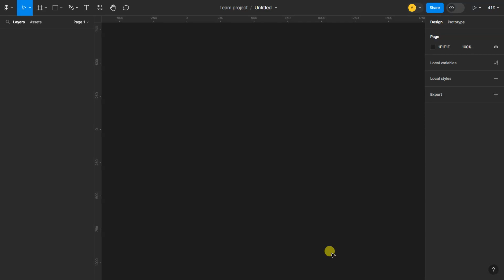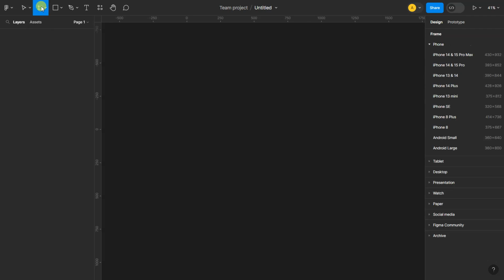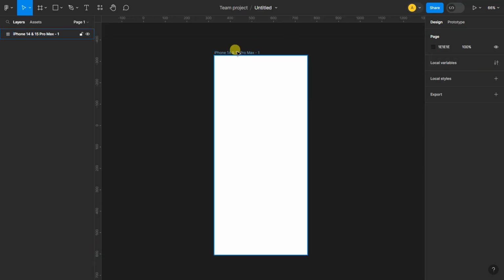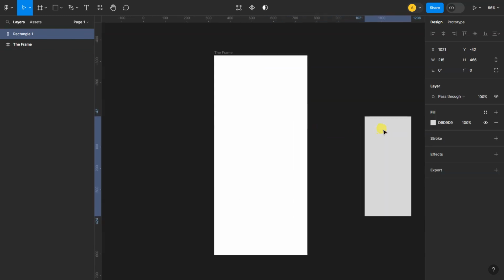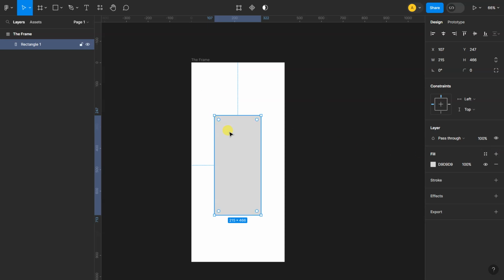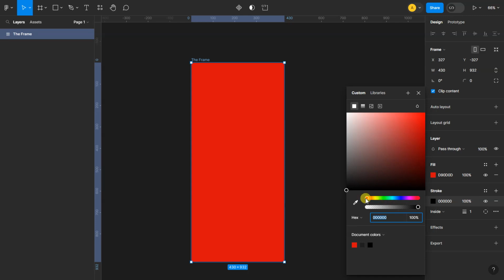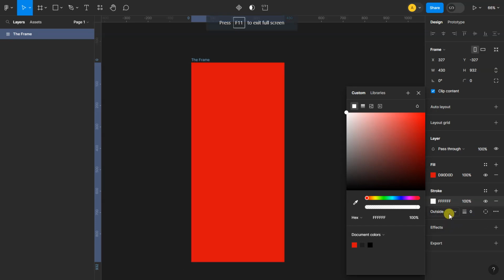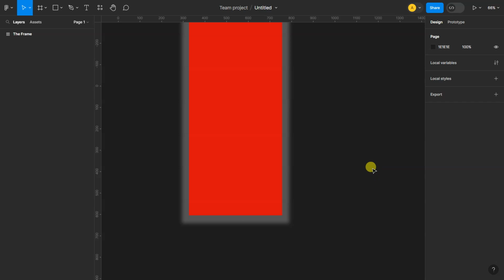Create a frame in Figma under 10 seconds | Figma Basics | Figma for Beginners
This video is completely for beginners. In this video, you will learn how to create a frame in Figma, how to edit the frame properties, and how to rename the layers quickly.

If you want to learn more about Figma basics or want to learn about Figma in Hindi, then please drop your feedback in the comments.